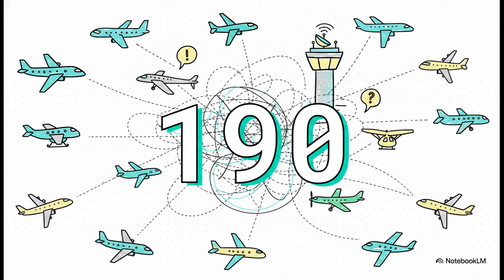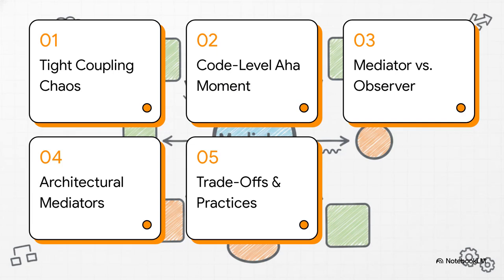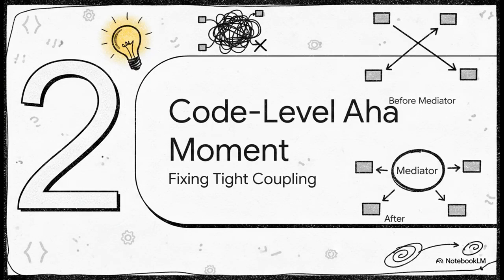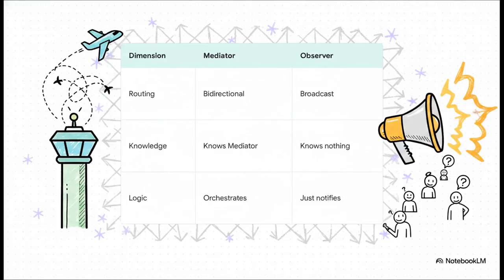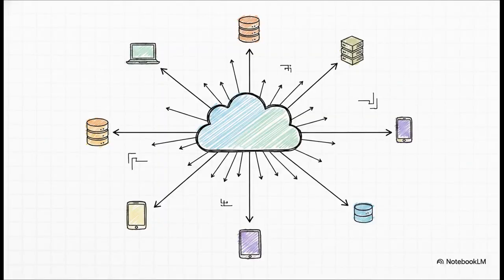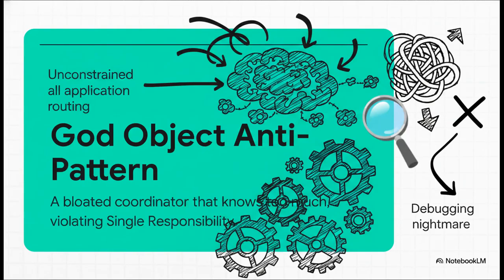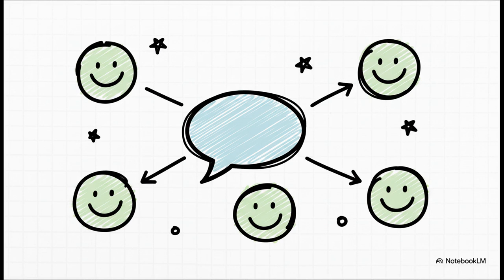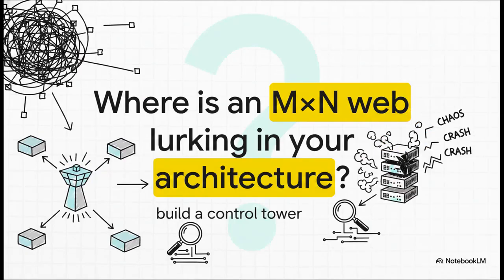The Mediator Pattern in Go - Behavioral Patterns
🔥 The Mediator Design Pattern in Go — from tight coupling hell to loose, observable, scalable architecture.

In this video you'll learn:
✅ The N² coupling problem and why it kills maintainability
✅ The airport control tower mental model — how Mediator reduces N*(N-1)/2 connections to N
✅ The disruptive calculator example — seeing tight coupling before the solution
✅ Chat room as a Mediator — a realistic production implementation
✅ Mediator vs. Observer — the critical architectural distinction
✅ The God Object risk — when Mediators grow too large
✅ Mediator at system scale: Kafka, API Gateway, Service Mesh
✅ Observability superpower — why a single interaction point makes logging trivial

Essential knowledge for backend engineers building microservices, event-driven architectures, and distributed systems.